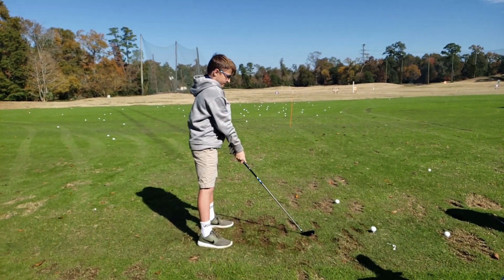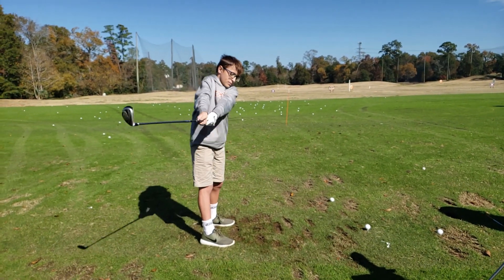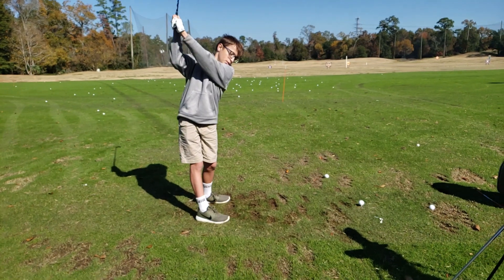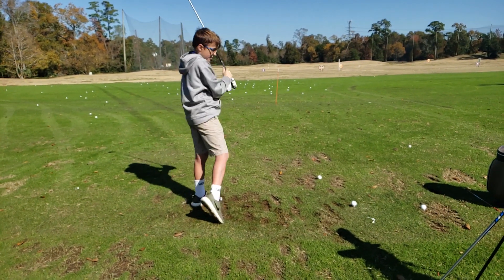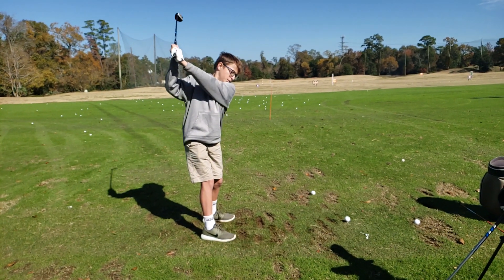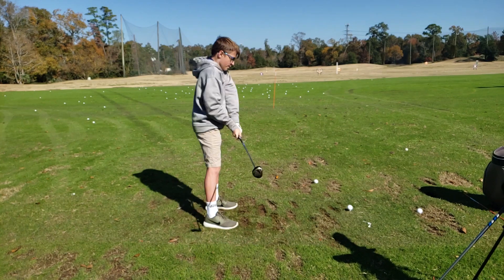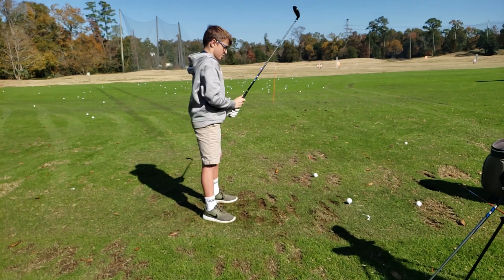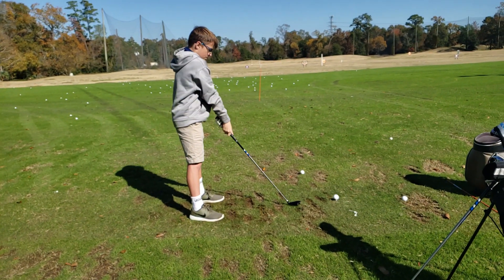Cooper wol/swing (11/23/19)(5)